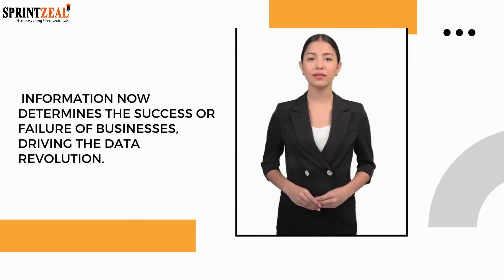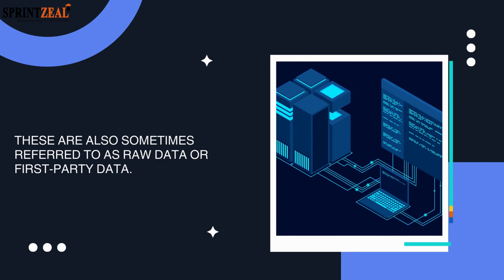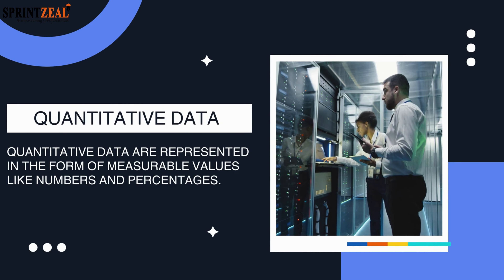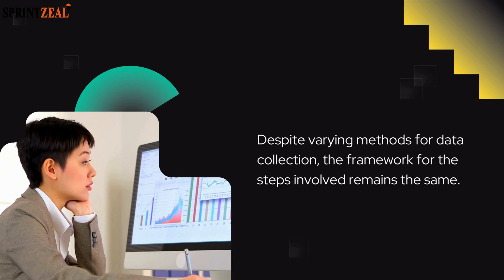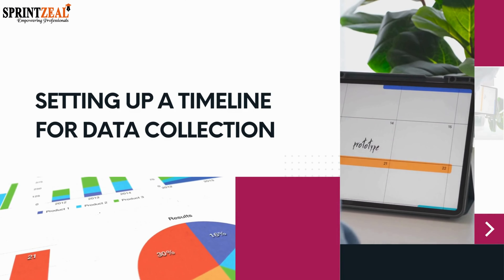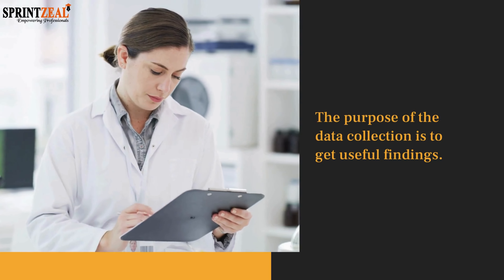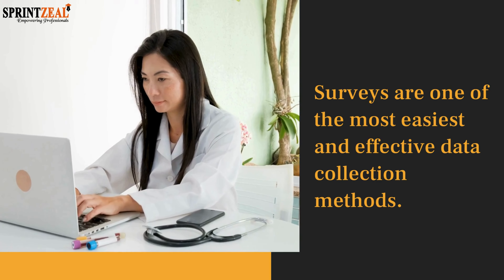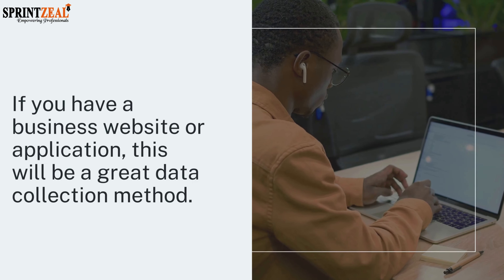Data Collection Methods Explained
Here is Sprintzeal's video on Data Collection Methods Explained

"Here is the link to read more about blog:"

Big Data continues to be a significant term now and in the future as industries recognize its importance in gathering, storing, and analyzing vast amounts of data. Information now determines the success or failure of businesses, driving the data revolution. Industries strive to perfect their data management techniques.

Organizations these days are investing a huge amount of time and resources to procure data about their customers. From this data, they try to understand the customer’s needs better and create a better product or service which would result in a successful business. The first step in the process is Data Collection.

But how do you collect such a large amount of data? Data Management Platform is an extensively used software tool for collecting, storing, and analyzing data. And in this blog let us discuss the different ways and methods of Data Collection.

Let’s start with some basic questions

what you will learn here :

A .Introduction to Data Collection Methods - Types, Uses, and Steps
B .What are the Different Types of Data?
C .What are the Steps Involved in Data Collection?
D .What are the Data Collection Methods?
E .What are the Uses of Data Collection?